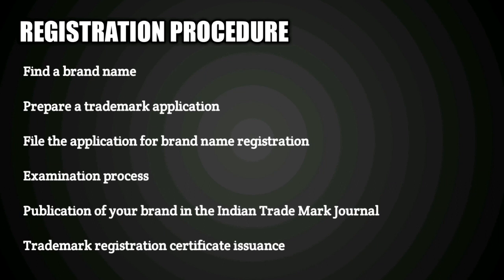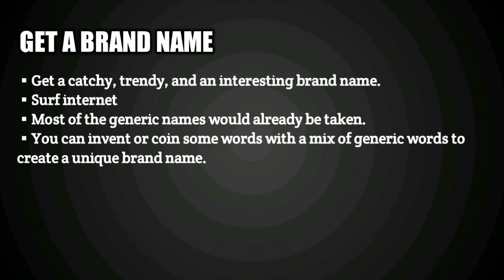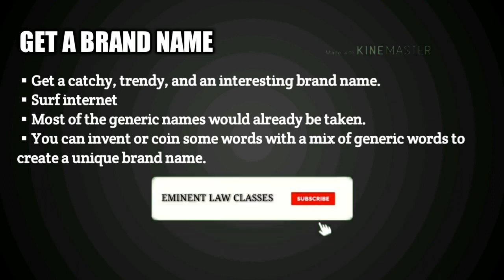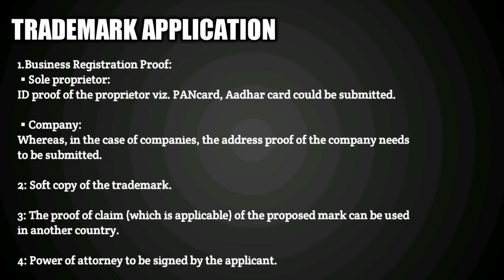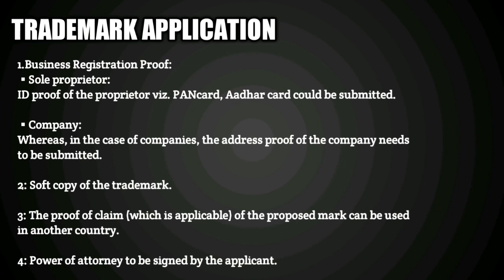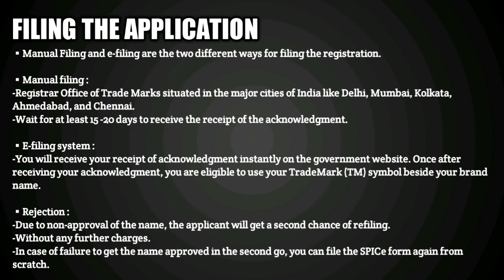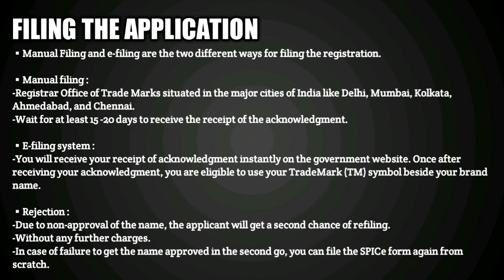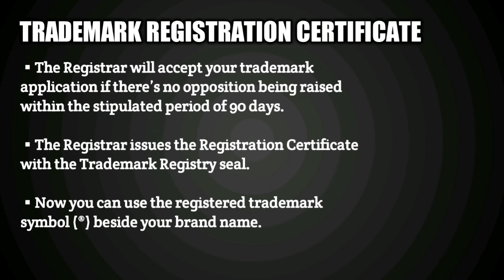How to register a trademark? | How to apply for trademark?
Dr. J.N PANDEY  - CONSTITUTIONAL LAW OF INDIA

TAKWANI - CRIMINAL PROCEDURE

MULLA - THE CODE OF CIVIL PROCEDURE

RATANLAL & DHIRAJLAL - THE INDIAN PENAL CODE

Dr. R.K SINHA - THE TRANSFER OF PROPERTY ACT

BATUKLAL - THE LAW OF EVIDENCE

How do I register a trademark?
How can I register a trademark in India?
Can I apply for a trademark myself?
Do I need to trademark my business name?
What are the documents required for trademark registration?
What is the cost of a trademark?
What are the three types of trademark?
Can you trademark your name?
How long does a trademark take?
How much does it cost to trademark a name or logo?
How do I trademark a name for free?
How much does it cost to register trademark in us?

Murder and Culpable homicide

Risk - insurance law

Fire insurance

Sec 40 to 52A IPC

Sedition

Powers of income tax authorities

The contempt of courts act

Fundamental rights and directive principles